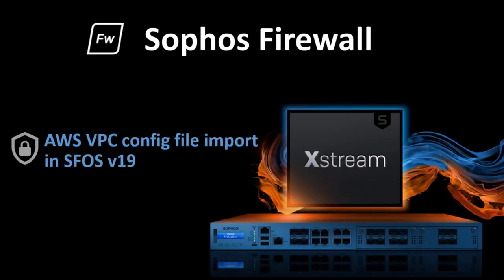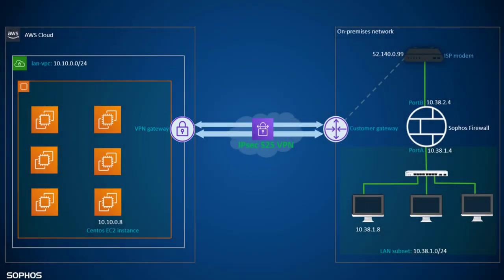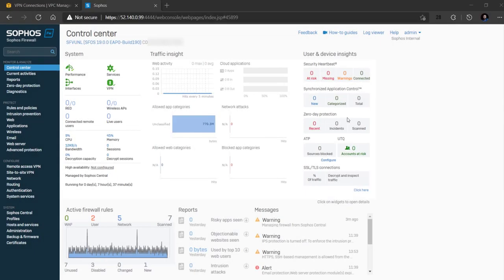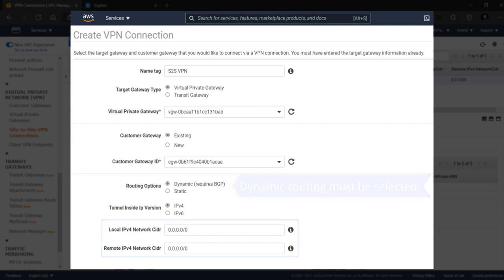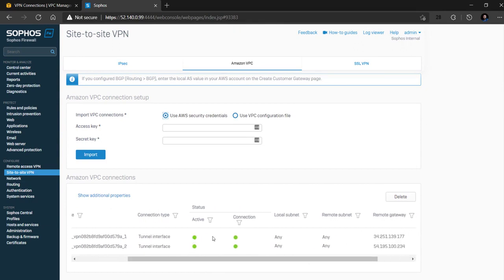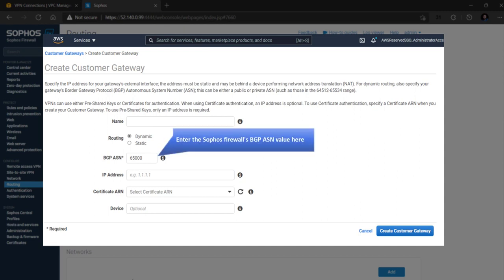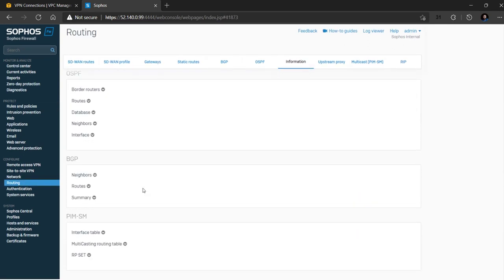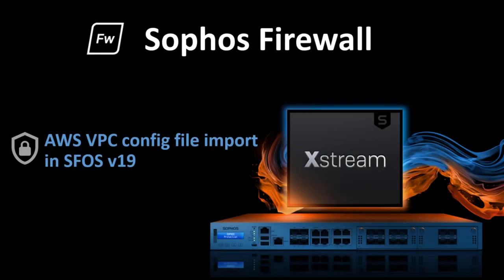Sophos Firewall v19 AWS VPC config file in SFOS v19 - Sophos Tech Videos